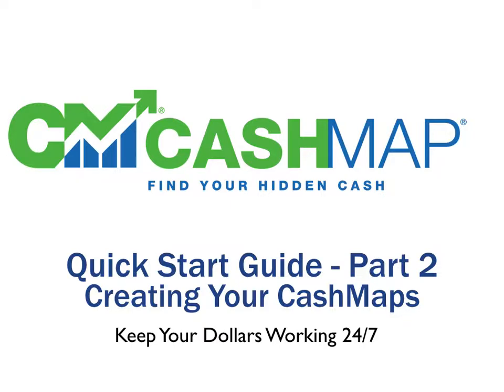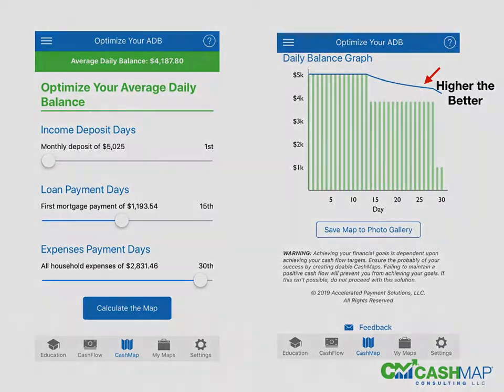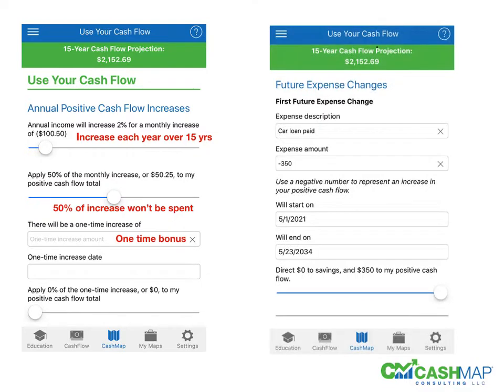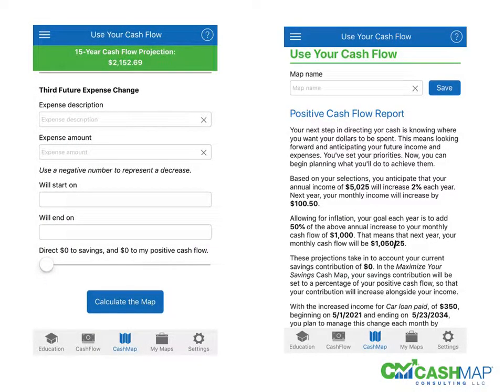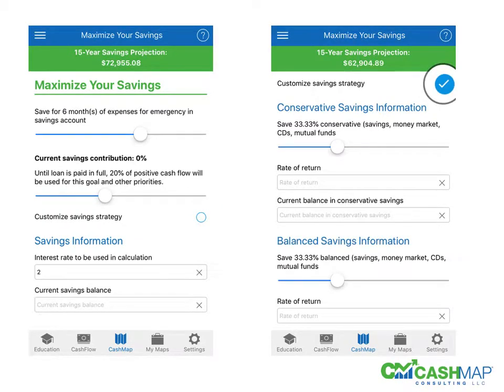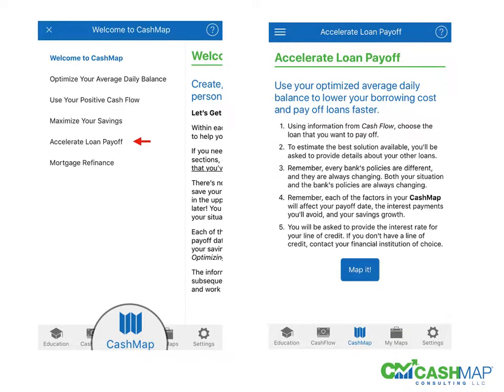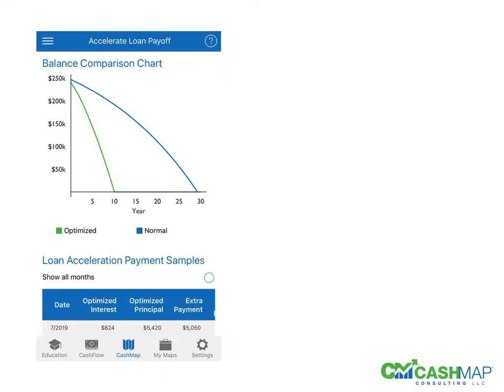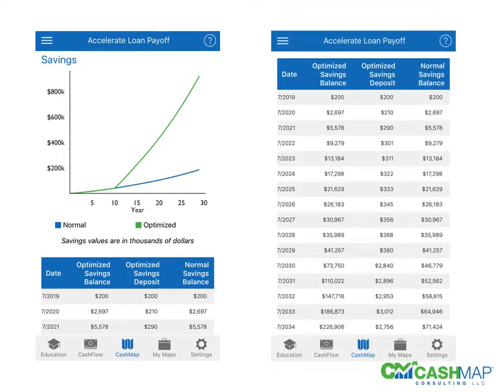CashMap Pro Quick Start Part 2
This is part two of the quick overview of using CashMap Pro. This video focuses on creating your five CashMaps enabling you to see how much you can save by keeping your dollars working 24/7.

Thanks for your interest in keeping your dollars working 24/7.

To help you get started and to answer your questions, visit our and take advantage of the many interactive resource materials. If you'd like coaching and ongoing guidance to begin using this strategy, see if the eight-week coaching program fits you by registering for my free webinar, 'Experience the Joy of Your CashMap Blueprint.